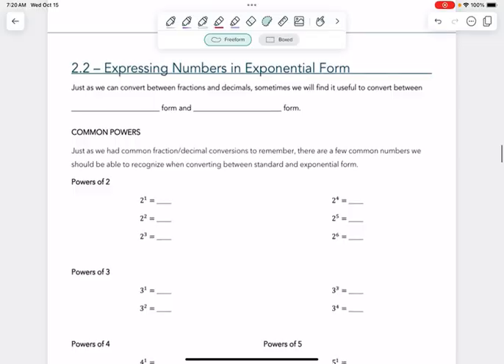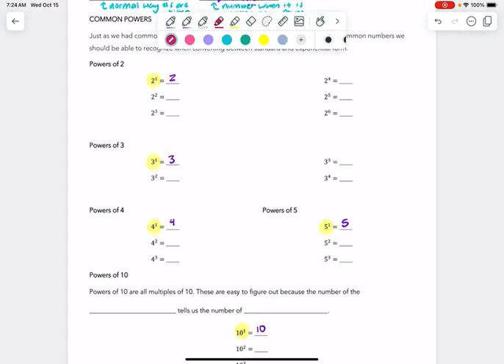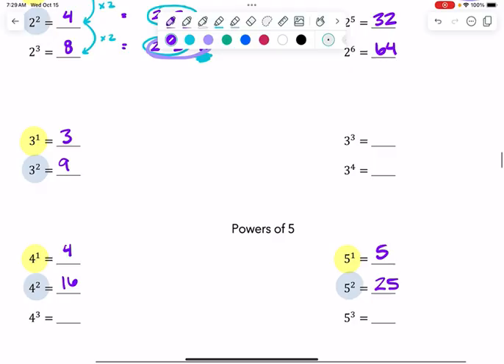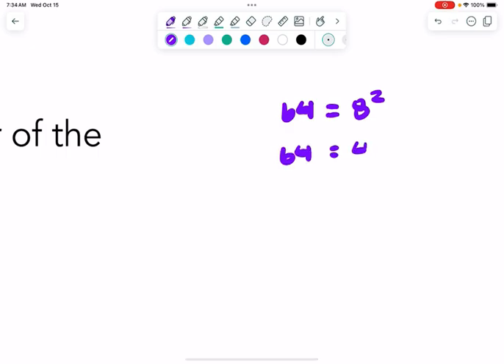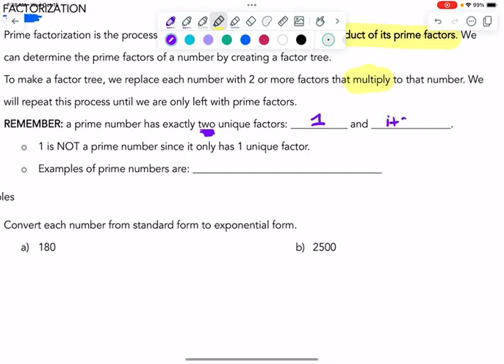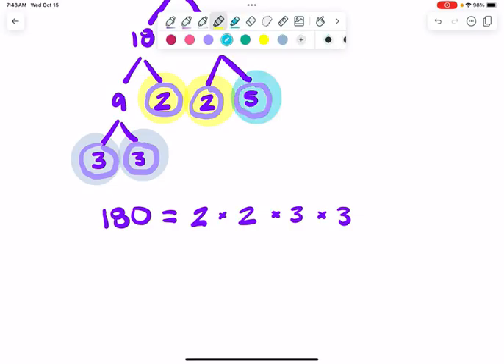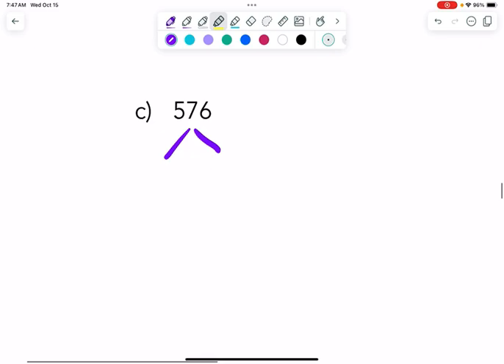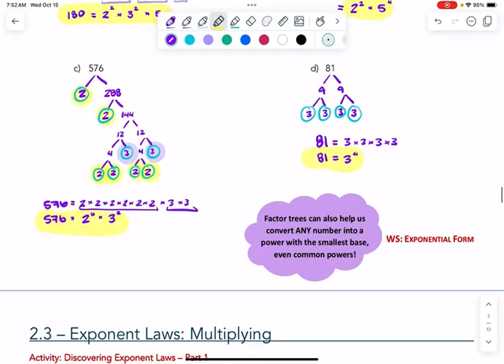Grade 9 Math - 2.2: Expressing Numbers in Exponential Form